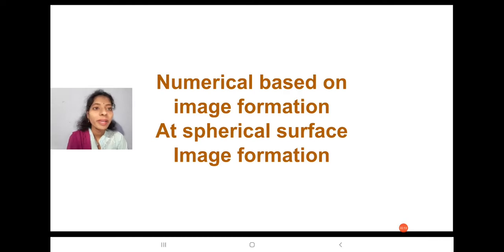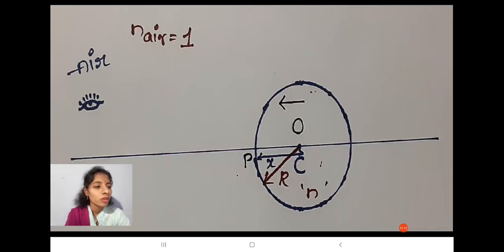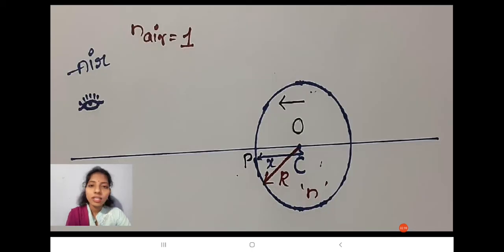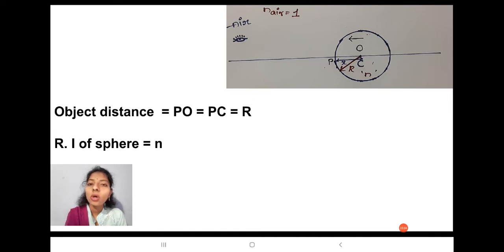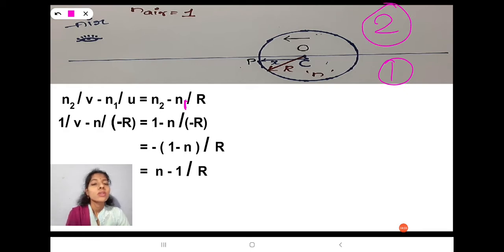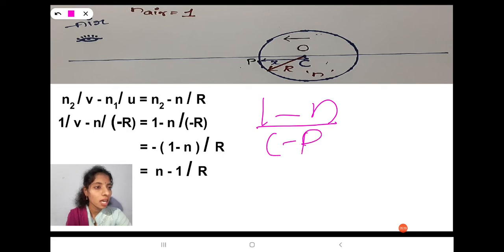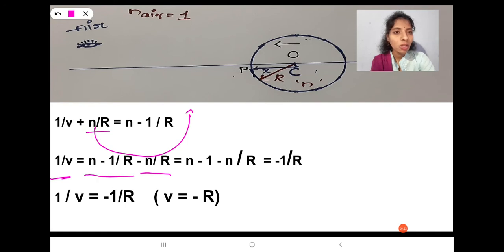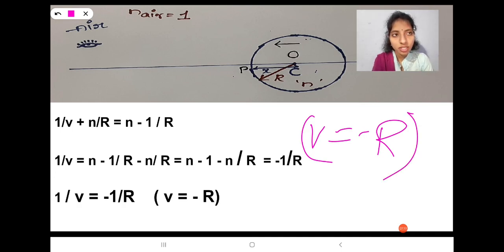MRMS Varni DC/Class 10, Physical science, Ch-4, Refraction of light at curved surfaces, Part - 6